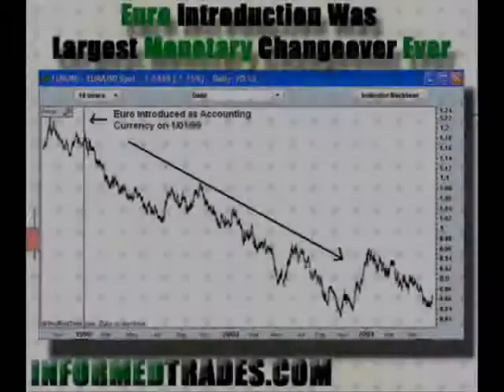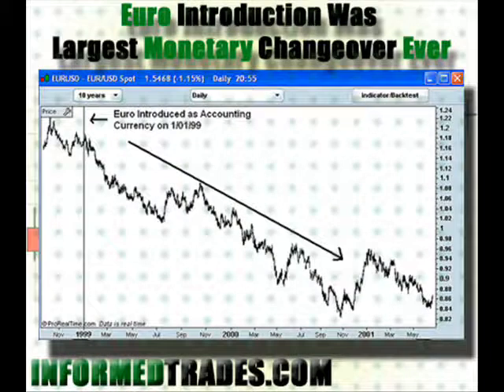A Trader's Introduction to the Euro, Part II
As we discussed in our last lesson, the Euro was launched as an electronic currency on January 1st 1999. As you can see from this chart, the markets initial confidence in the Euro, and really the European Union as a whole, was initially not very high. Over the next year the currency sold off from just above 1.1600 dollars to 1 Euro at its inception, to a low point of around .8200 cents to 1 Euro towards the end of 2000. While the tables have turned now in the Euro's favor, it actually took the European Central Bank intervening in the markets and buying Euros, to keep the currency from sliding further in 2000.

The launch of the Euro was the largest monetary changeover ever, and as you can see, was not guaranteed success. As we touched on in our last lesson, getting a dozen countries, which varied widely in their economic and political clout, to give up control over their own monetary policy and switch to a more centralized monetary system, was no easy task.

As we learned about in module 8 of our basics of trading course, one of the most powerful tools that countries have to try and manage their business cycle is monetary policy, a tool which those adopting the Euro were essentially giving up. Although we have not seen a real test of this yet, you can imagine a situation where the economy of one of the major countries in the EMU such as Germany, goes into recession, but overall growth in the rest of the EMU is steady. If Germany were not part of the EMU, they could cut interest rates to try and bring their economy out of recession. Since they are however, their hands would be tied in this situation from a monetary policy standpoint, which may drive their economy deeper into recession than would otherwise be the case.

As we also learned about in module 8 of our free basics of trading course, countries have a second tool to manage the business cycle, which is Fiscal policy. As the EMU nations are still primarily independent from a fiscal policy standpoint, they do still have this in their toolbox. The issue here however, is that one of the ongoing requirements established in the Massstricht treaty for countries which join the EMU, is that member country's budget deficits must be less than 3% of GDP. So here again member nations are someone limited in what they can do to help their own economies, should it falter.

Of all the things to understand about the Euro from a fundamentals standpoint, it is this that is the most important, as it is here that a true test of the Euro, will eventually come.

So far I think most would agree that the Euro has been a resounding success, and since the original 12 countries replaced their currencies with the Euro as their paper currency in January of 2002, 3 more EU member nations have joined the EMU, and 5 other countries outside the EU have adopted the Euro as their official currency.

As a result of its success and the large combined economies that the currency represent, many feel that the Euro will one day replace the US Dollar as the premiere currency of the world. If you have thoughts on this I would love for you to share them in the comments section below.

Thats our lesson for today. In our next lesson we will look at the major economies of Europe which traders watch closely for fundamental direction in the currency so we hope to see you in that lesson.